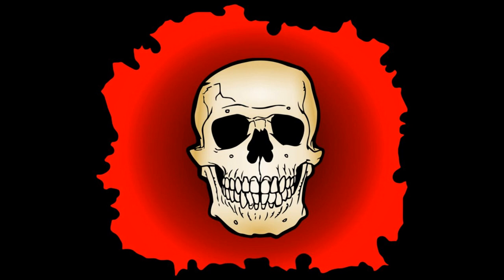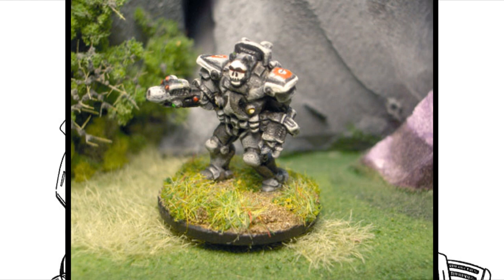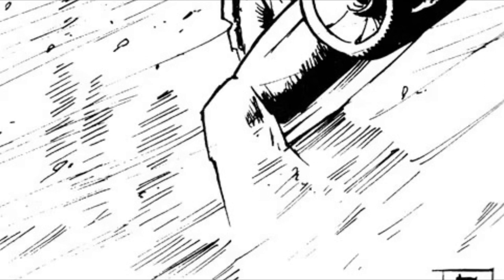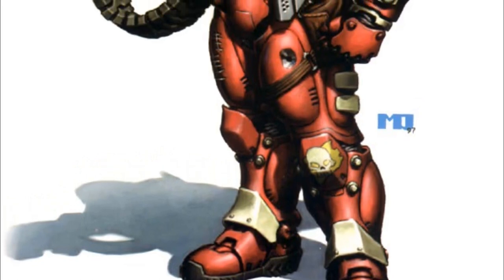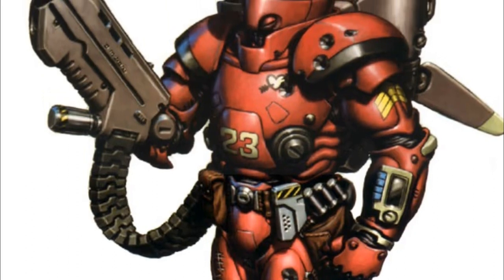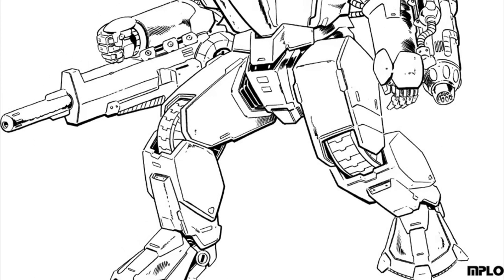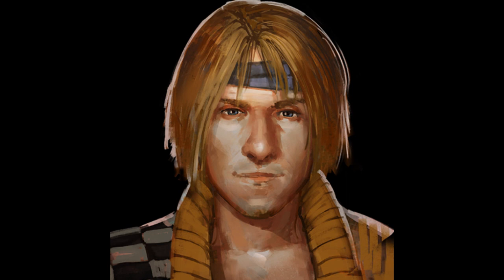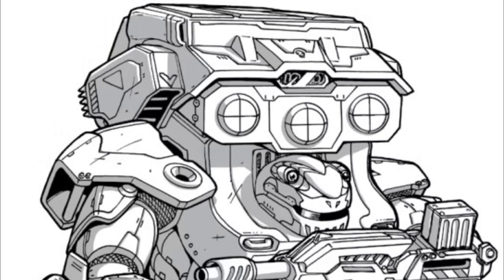Battletech Lore - Gray Death Battle Armor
In this episode on battle armor designs, we will take a look at some unique pioneer variants designed by the Gray Death Legion. Enjoy!!!